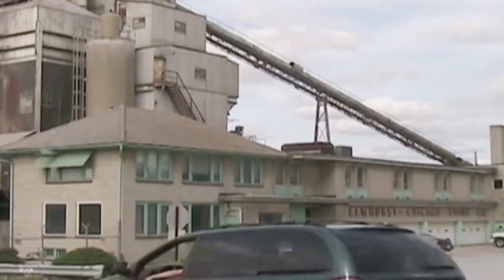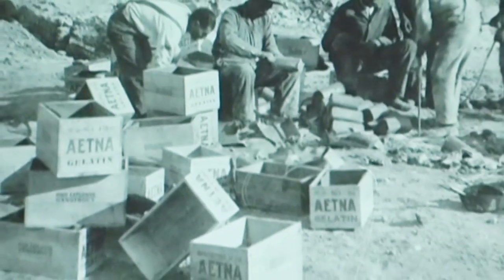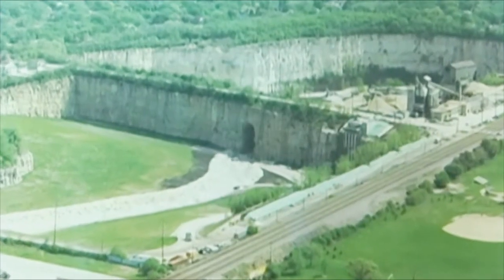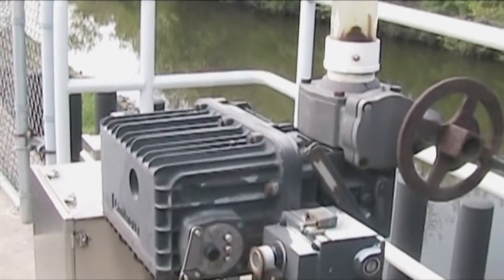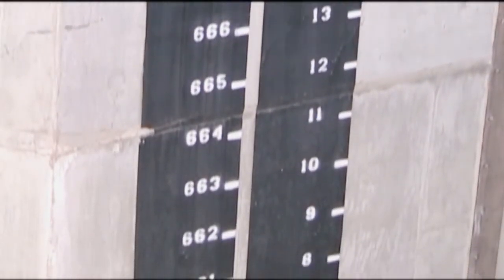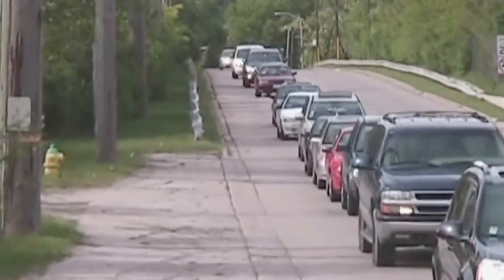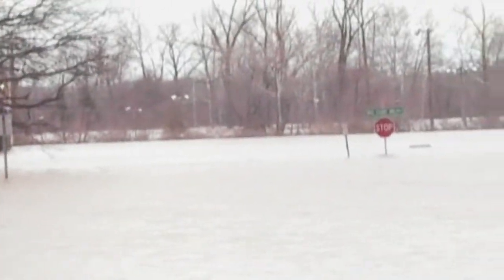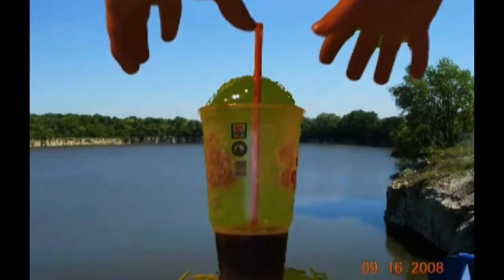Elmhurst Quarry Flood Control Facility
Have you ever wondered how DuPage County uses the Elmhurst Quarry as a flood control facility? Check out this video to learn more!